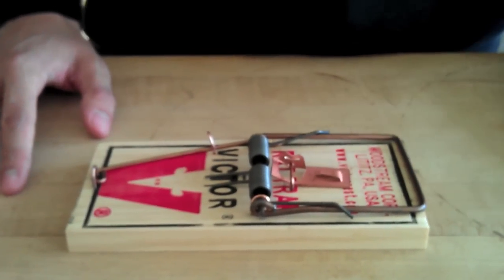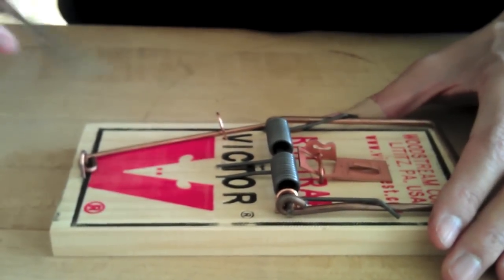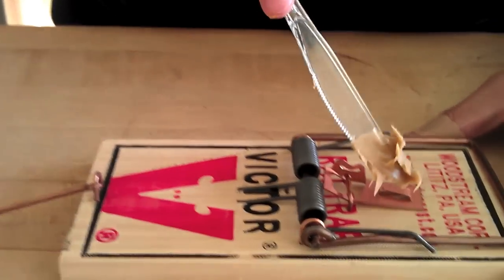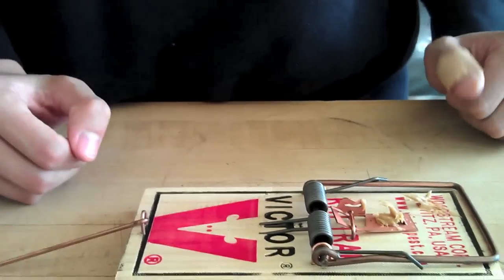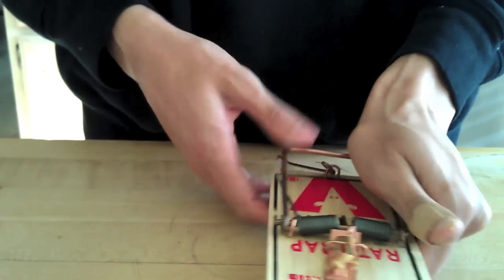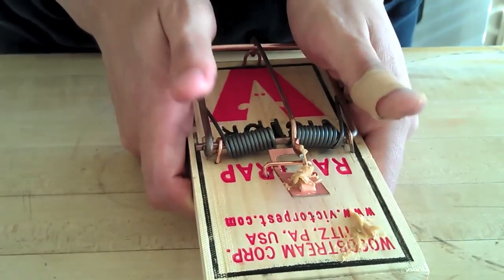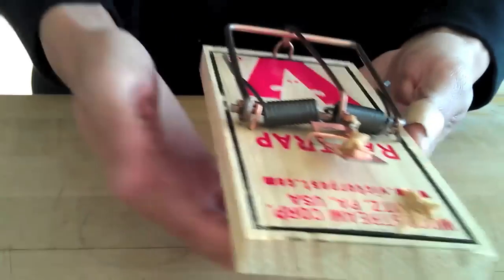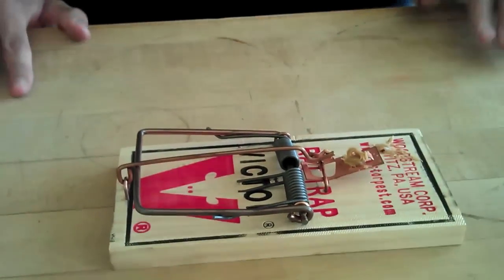How to Set a Rat Trap to Catch a Rat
This is a video of the correct way how to set a rat trap. We heard scratching from rodents in the attic and hopefully this trap baited with peanut butter, one of the best baits for rat traps, will catch the rat.